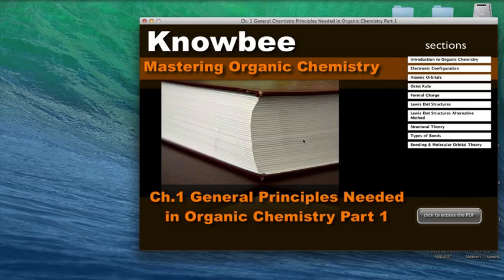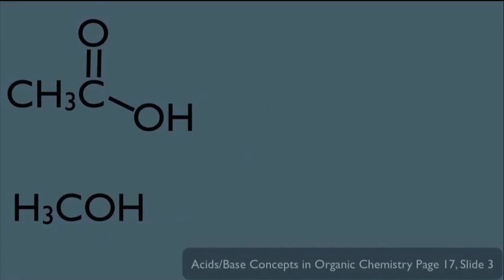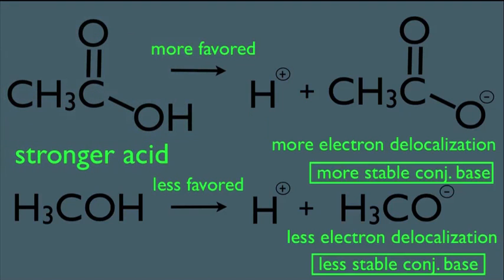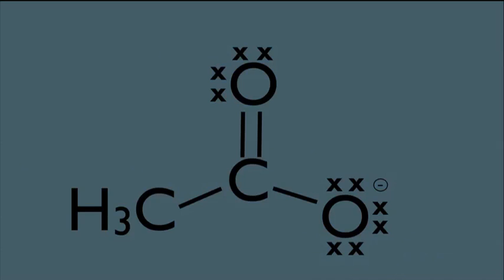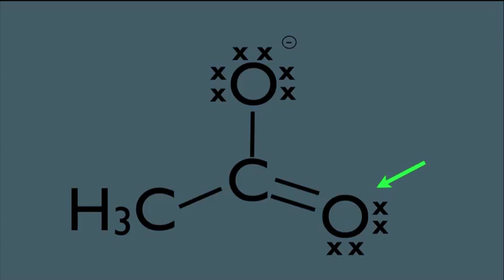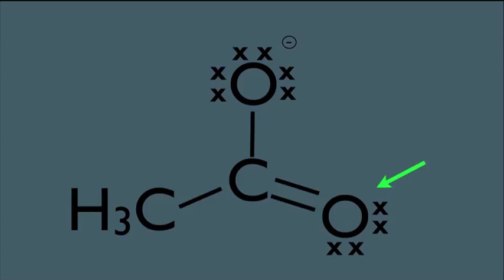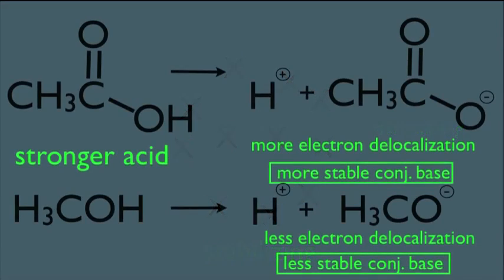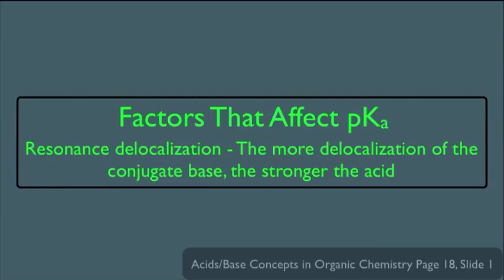Factors That Affect pKa Resonance Organic Chemistry